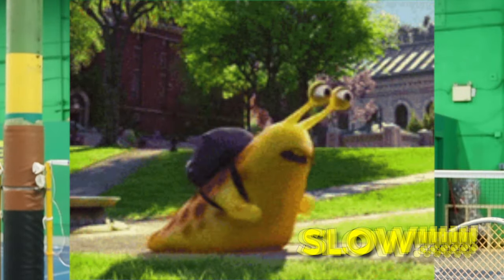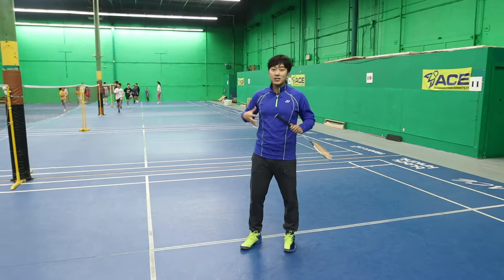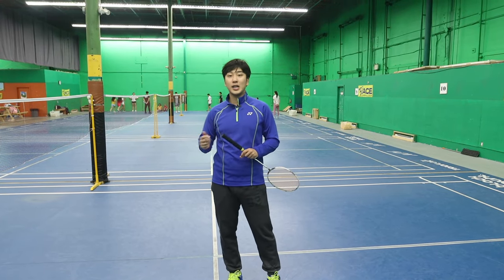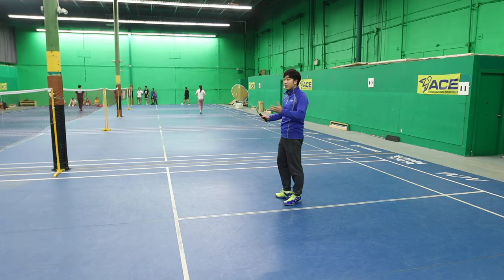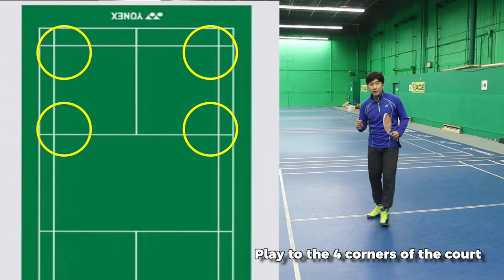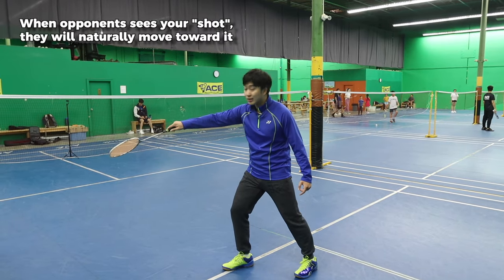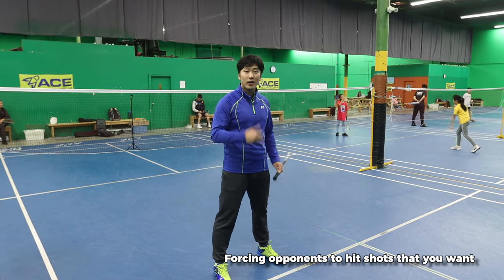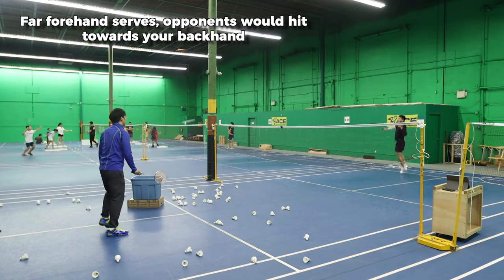Play SLOW, Win FAST (badminton tips)